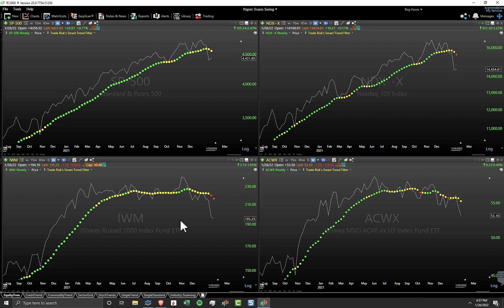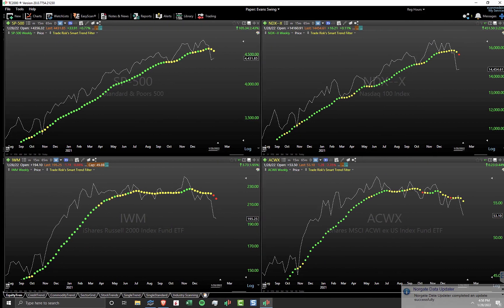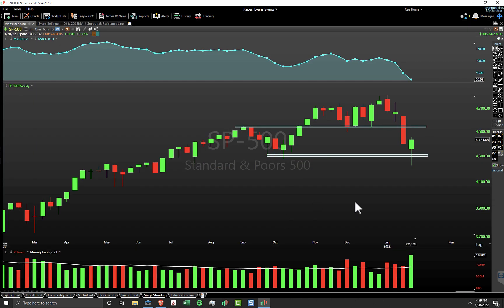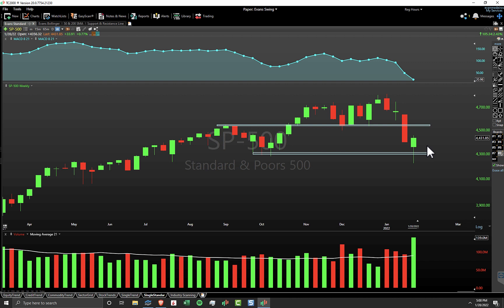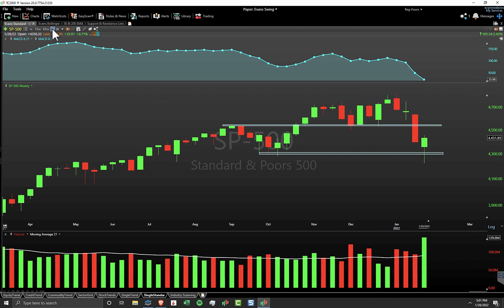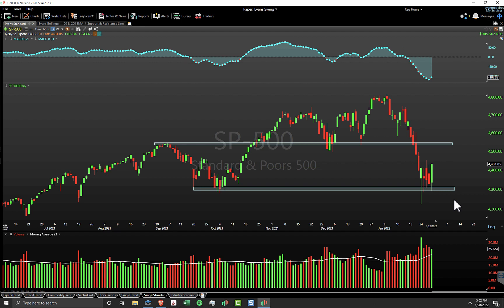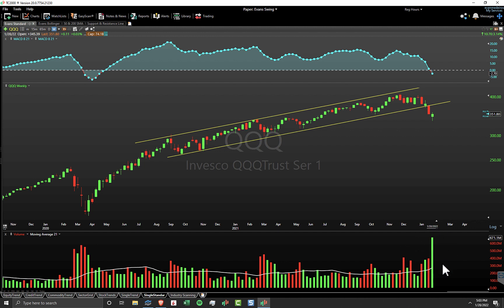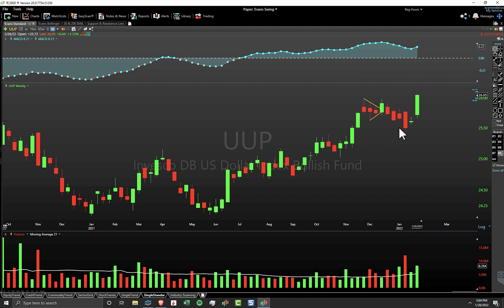Stock Market Analysis Latest - Stocks find support & bounce from oversold levels - January 28, 2022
Enjoy this video? Be sure to sign up for our free email newsletter to receive even more market analysis every single weekend

We hope you enjoy our latest stock market analysis breaking down the price action and technicals of all major markets and sectors for the week.

MARKETS REVIEWED
SPX - S&P500
QQQ - Nasdaq
IWM - Russell 2000
UUP - US Dollar

GET THE SOFTWARE USED IN THIS VIDEO

This video is intended for informational and educational purposes only and does not constitute investment advice. The Trade Risk LLC is not an investment advisory service, registered financial advisor, or registered broker-dealer. The risk of trading in securities markets can be substantial. The Trade Risk may hold positions in the securities discussed in this video. You are responsible for your own financial decisions. Please review The Trade Risk’s disclaimer which applies to the contents of this video.